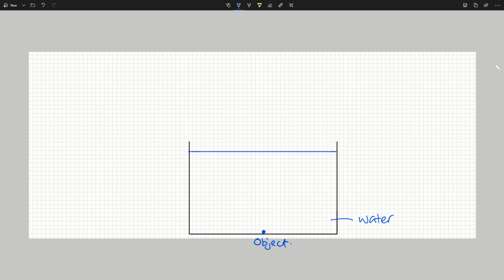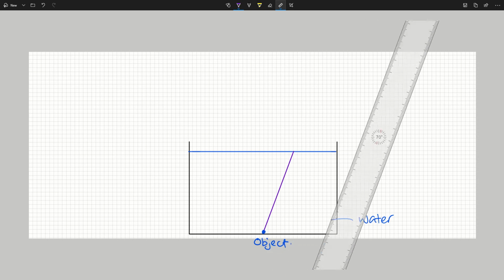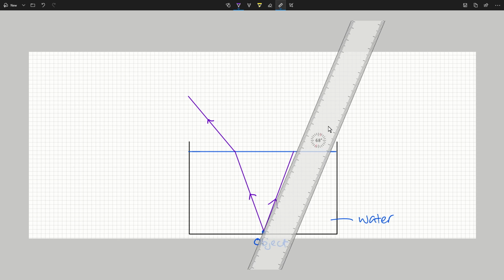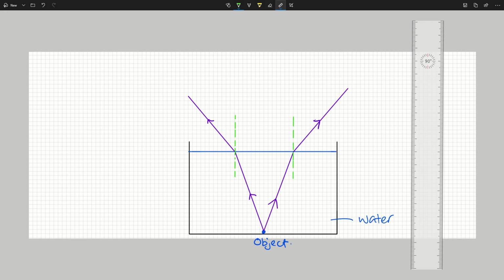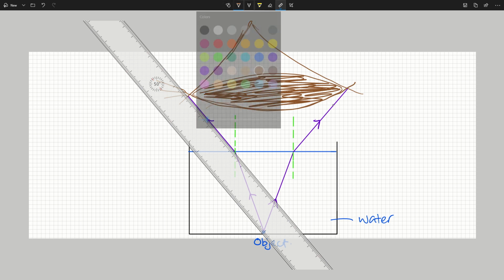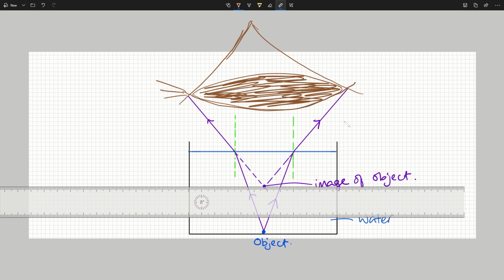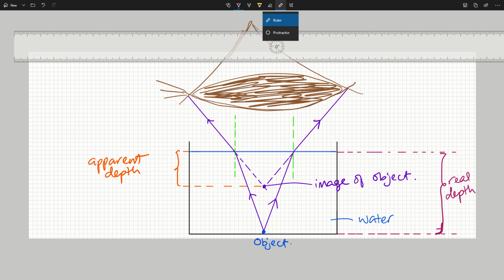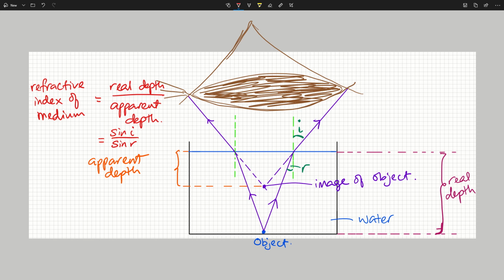why swimming pool appears shallower